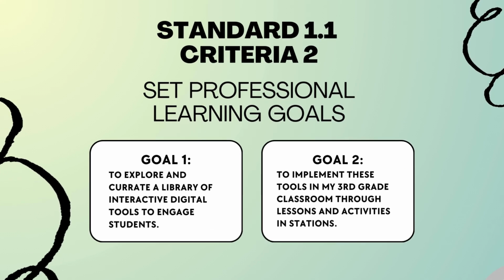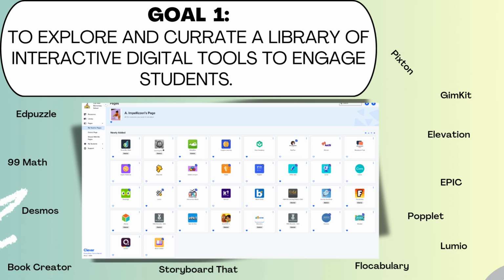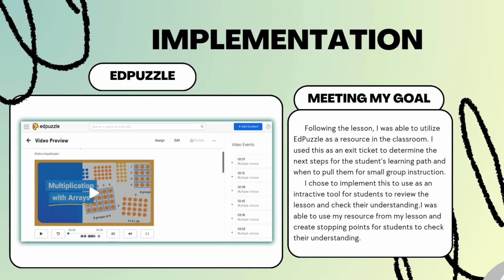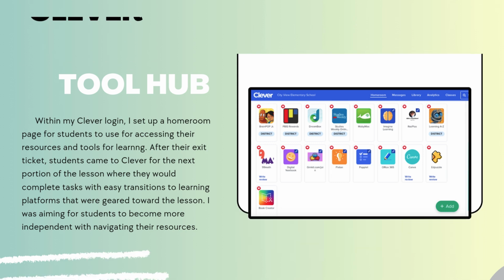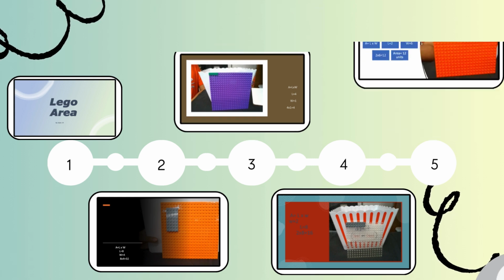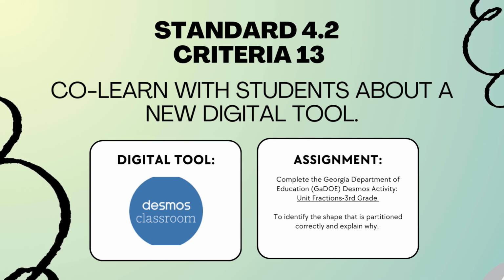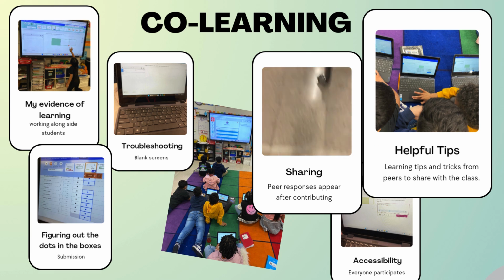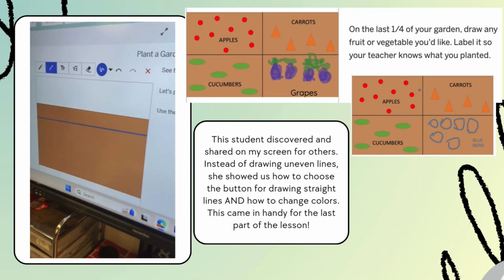Impellizzeri Artifact 1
ITEC 7500 Criteria 2 & 13
Learners: 3rd grade students (age 8-9)
My artifact highlights the development of two professional learning goals focused on effectively using technology, outlining a plan for achieving them, and having students publish or present their content using a digital tool. To support this, I created a lesson plan designed to engage third-grade students through interactive digital activities. This process strengthened my ability to design and implement engaging digital experiences that promote meaningful learning. As a result, students used digital tools to publish or present their content to demonstrate their understanding. One key activity, the "kinesthetic" station, involved using Legos and a digital tool to create and share their learning, with a student’s work showcased on KQED Teach’s community page. This criterion is highlighted in the video from (0:00-3:24)

In Artifact 1, I became a co-learner with my third-grade students as we discovered a new resource, "Desmos," to help us reach our goal in learning our math content. The challenges and successes for the teacher and students are outlined in the video, accompanied with visual recordings. Students were excited to troubleshoot and find solutions, then teach me and others how to use the app tools and share their creativity in using the resource. This experience impacted building relationships in the classroom while empowering our learning through exploration and peer support.
This criterion is highlighted in the video from 3:24 – 5:45